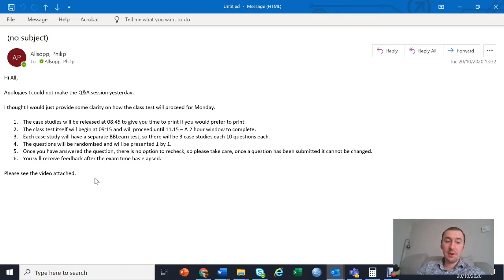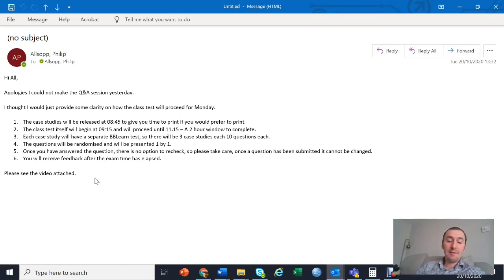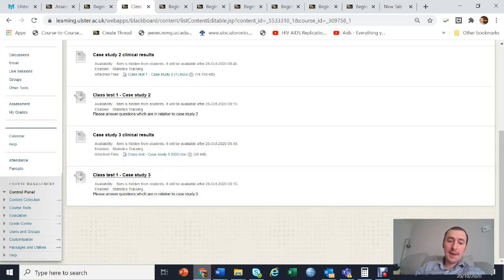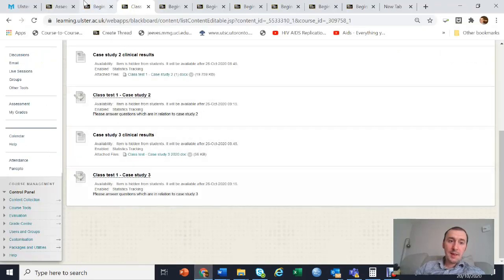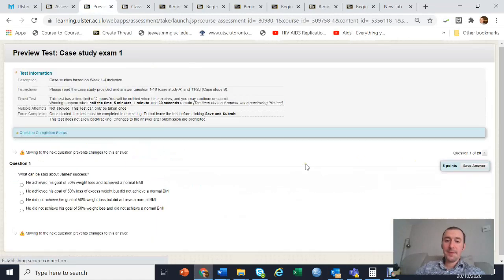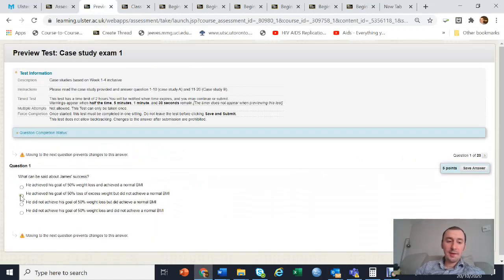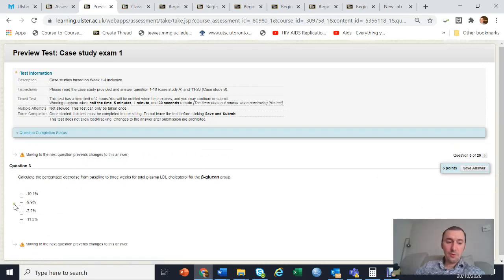Class test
dd